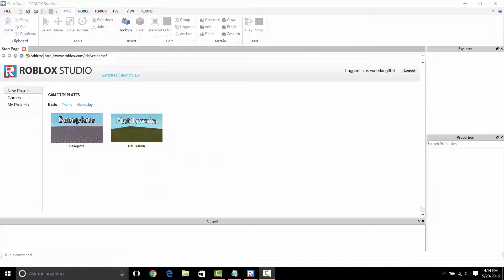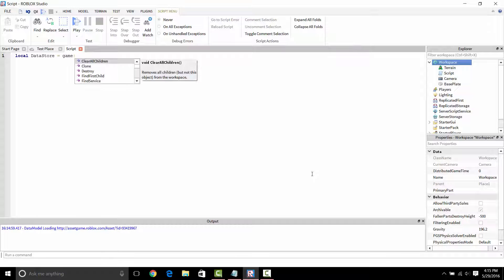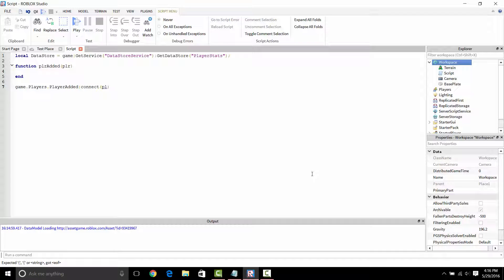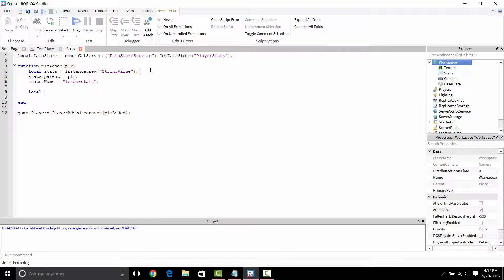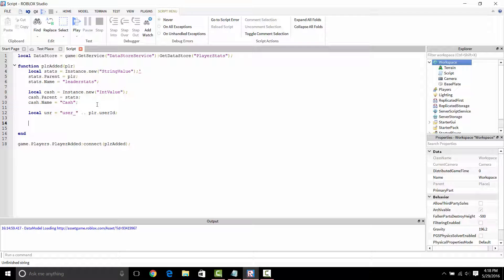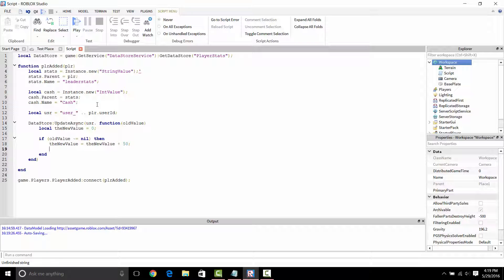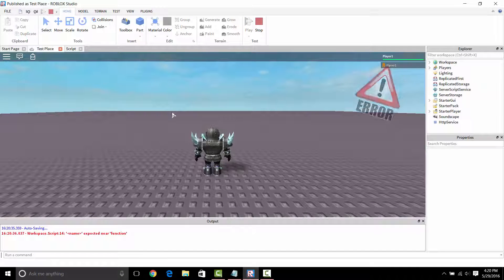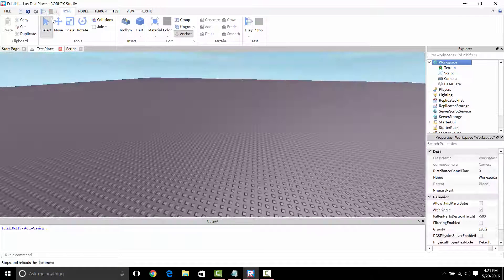Roblox Tutorial How To Save Cash Using Data Storage! Fast and Easy!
A quick tutorial on how to use data storage. This is great for storing cash, a player's position, a block's position, player kills, player deaths, etc. This will also help you later on in life with data storage because using data storage is usually required in high end jobs!

Your Check List:
Comment What You Are Looking For Next: ✔